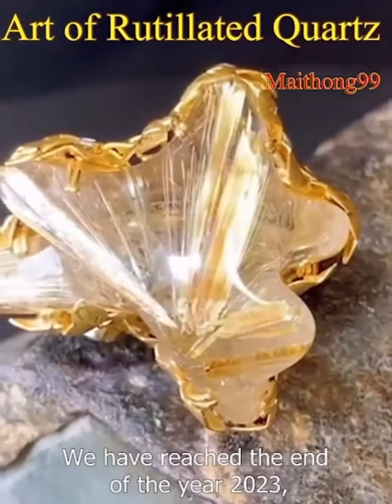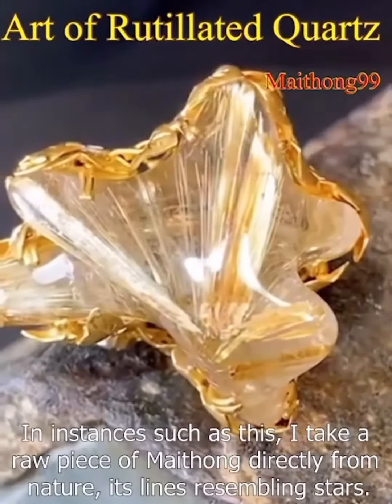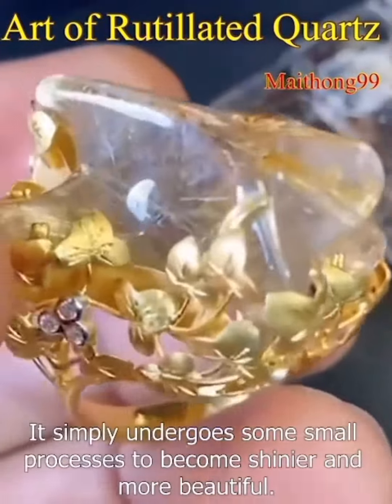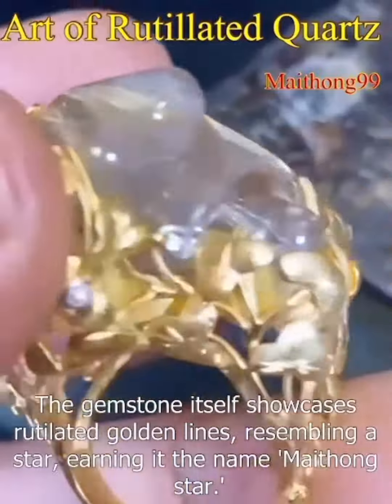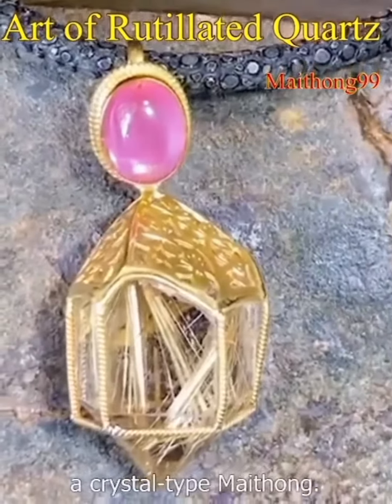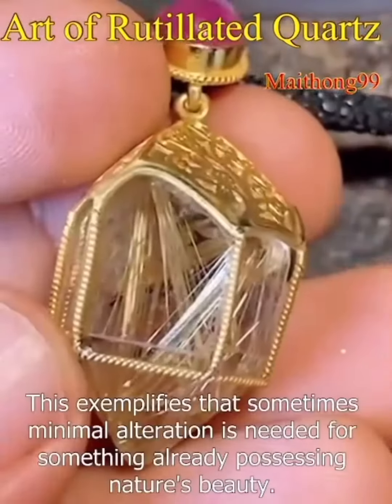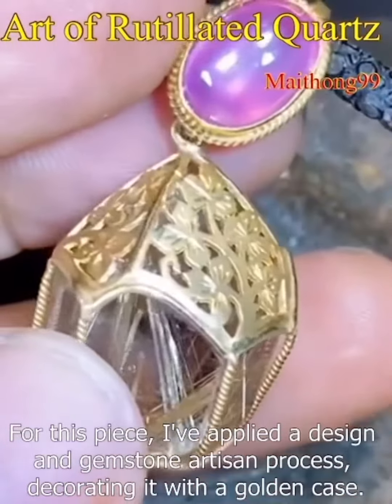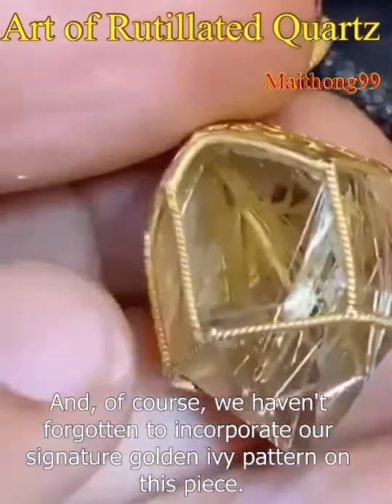Art of Rutillated Quartz with Natural Design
Rutillated